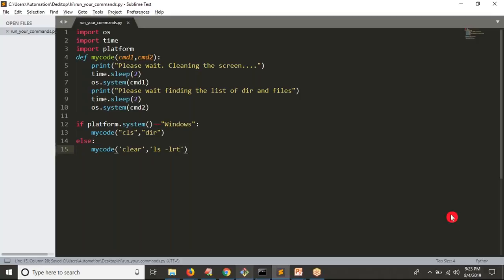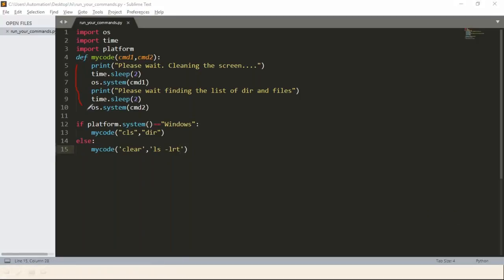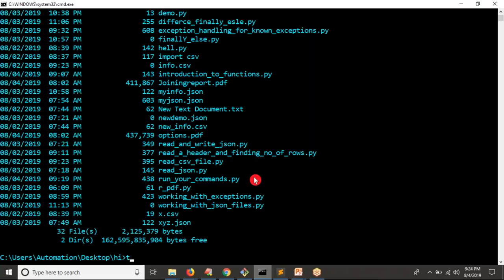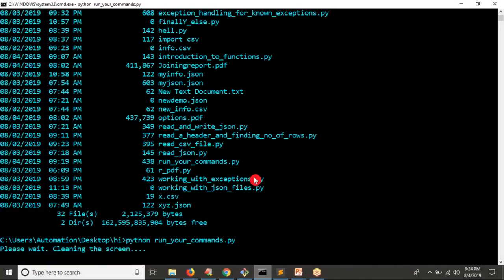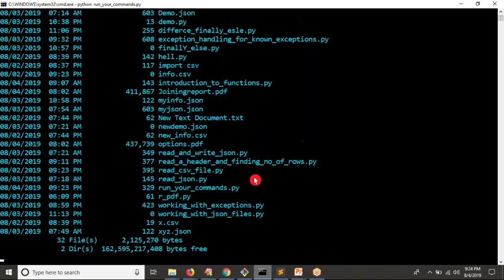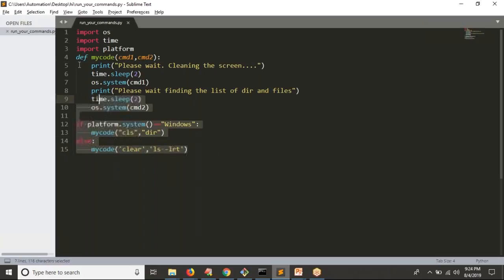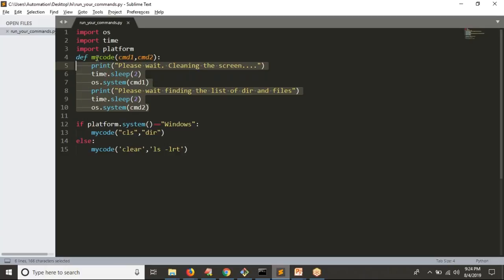70.Complete Python Basics for Automation - Introduction to Functions